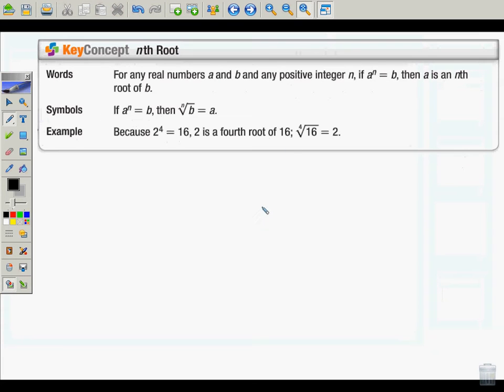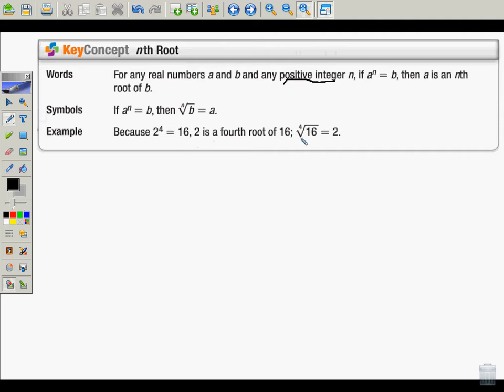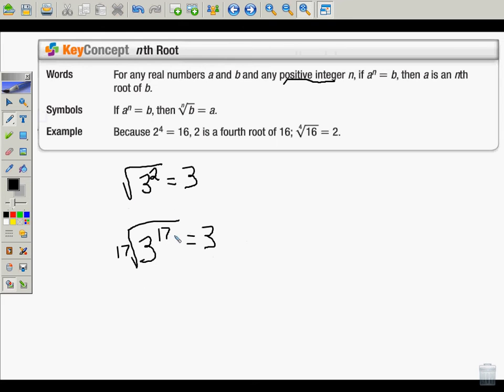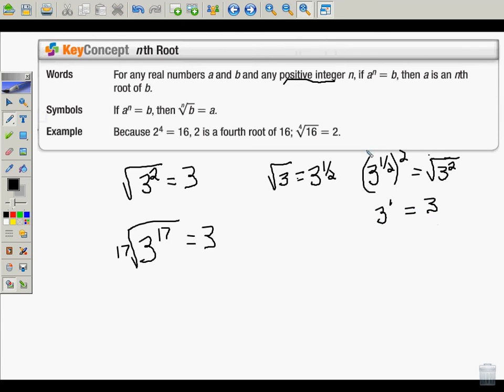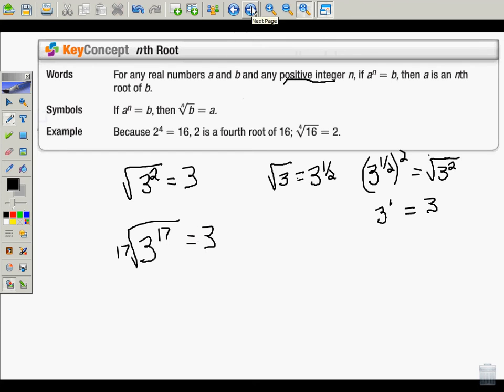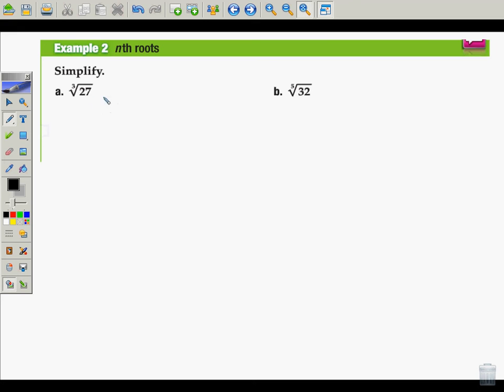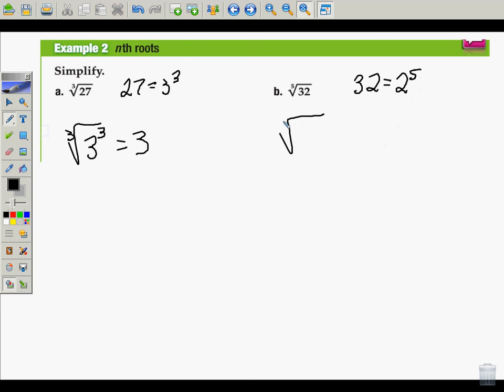Video Lesson 7 3 Example 2